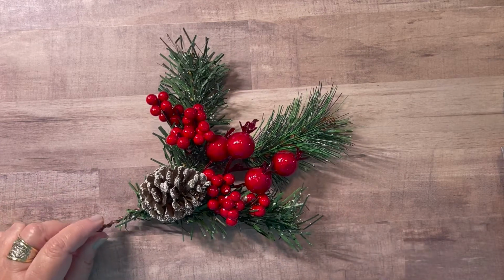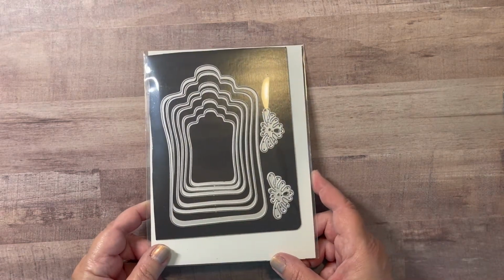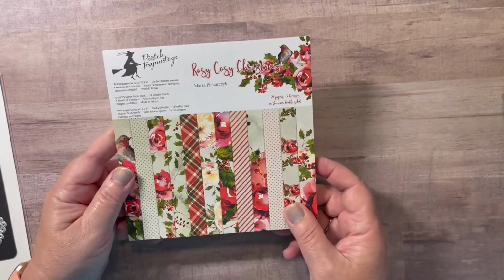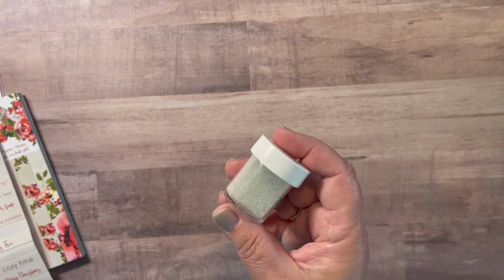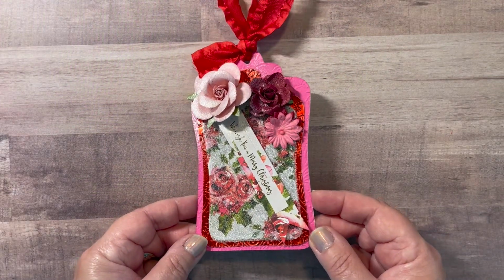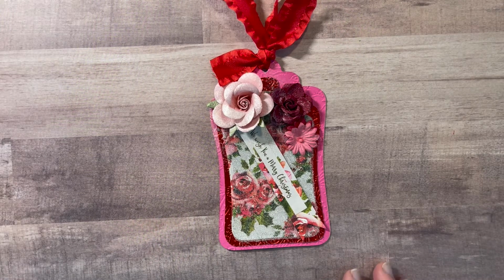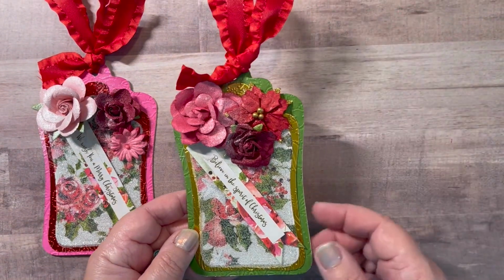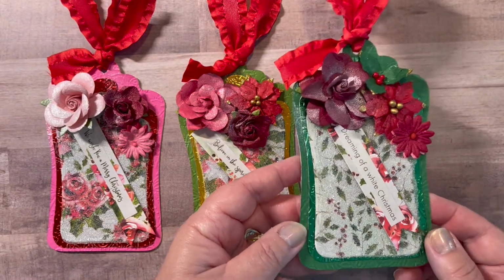Christmas Tags on the 25th / June 2021 / Shabby Chic Tags featuring Rosy Cosy Christmas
Welcome!

This video features my June  2021 Christmas Tags!
On the 25th of every month I create and share Christmas Tags.  This month I used the Rosy Cosy Collection and created some Shabby Chic tags.

Please check out the videos of the amazing Crafting Youtubers who have joined me in making Christmas Tags:

I can't wait to reach that milestone so I can celebrate by having  giveaways!

Remember to share Youtube kindness.

Happy Crafting!